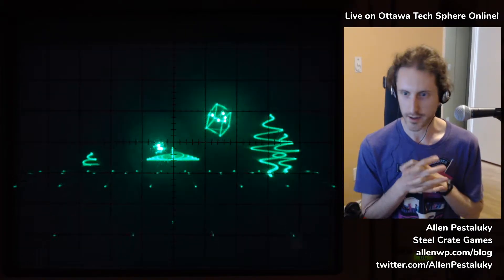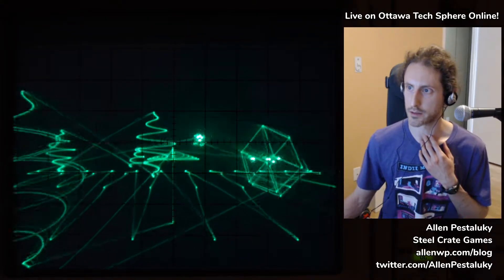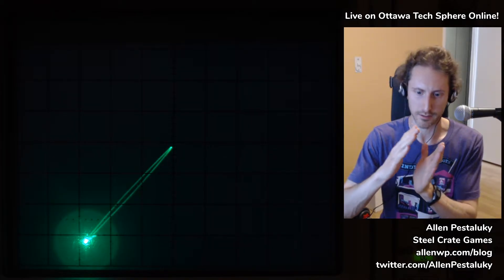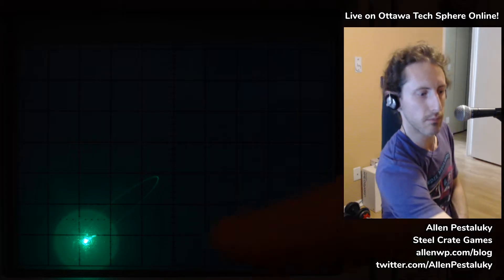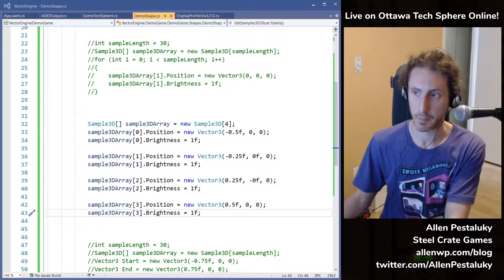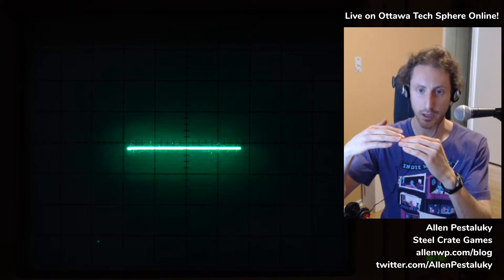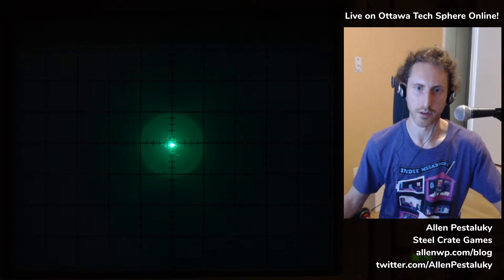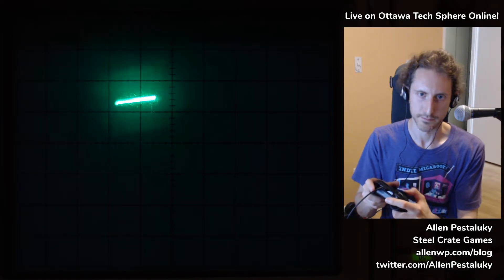Subtleties of Rendering to a Vector Display: Live on Ottawa Tech Sphere Online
In June, 2020, I made this presentation at a local game dev meetup called Tech Sphere, which was hosted online during the pandemic. This demonstration and talk was a little bit rambley (I only spent an hour preparing), but I go over a lot of the details and challenges working with a vector display for video games.